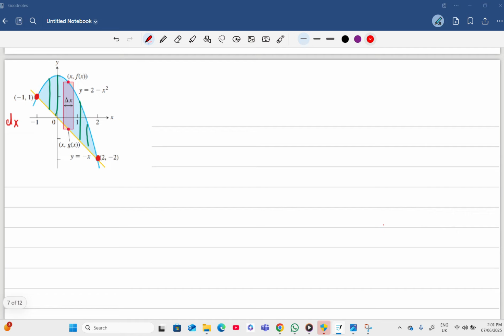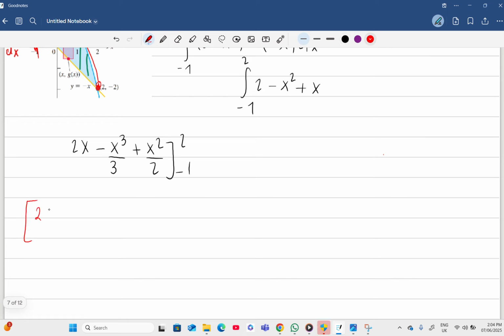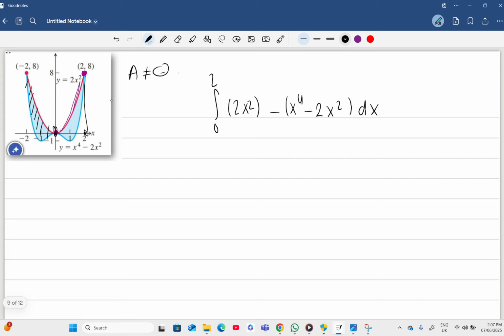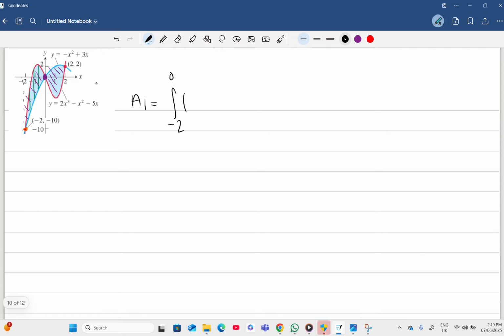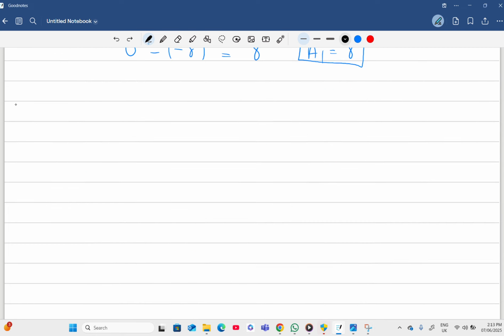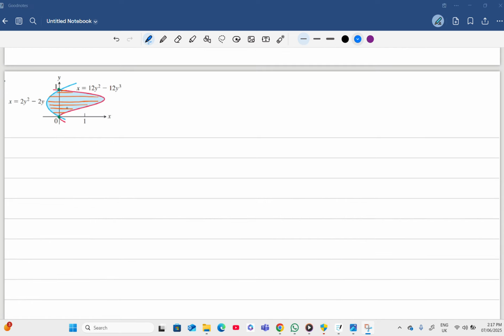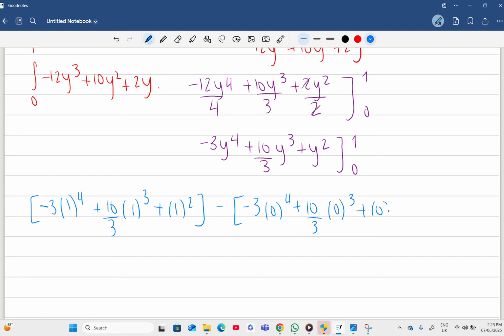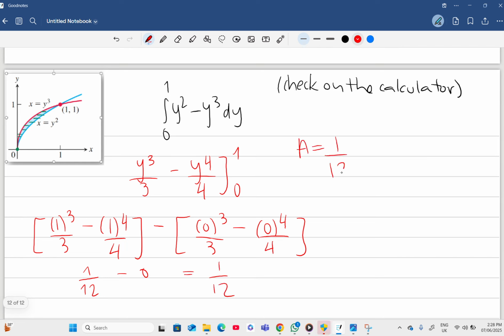Chapter 5: Finding the area under the curve